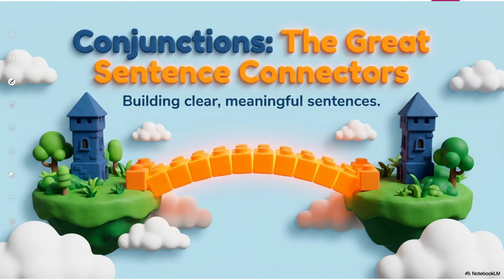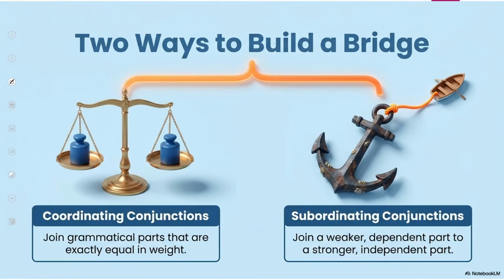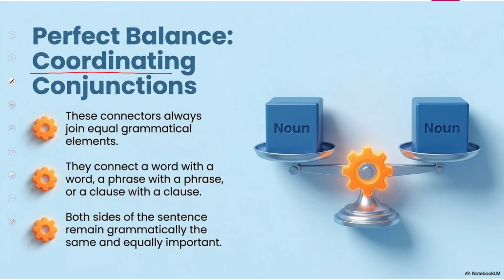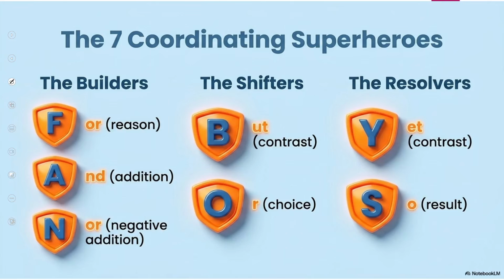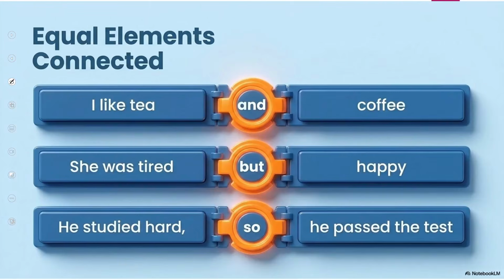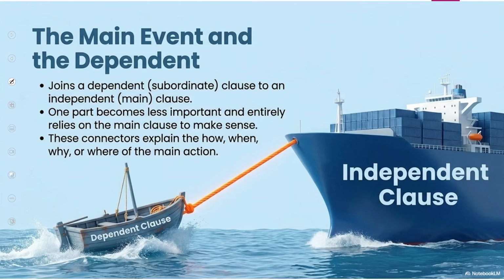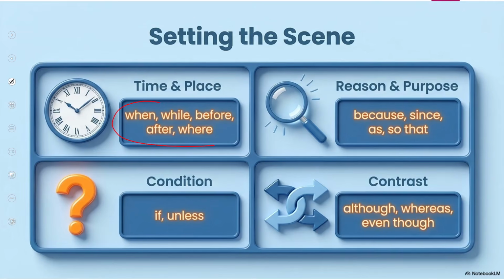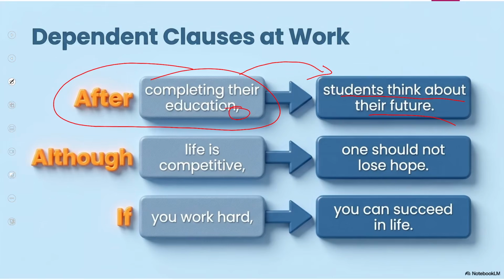EdTech English 7 Unit 7 B LIFFT 46